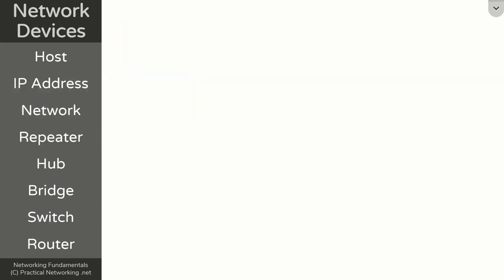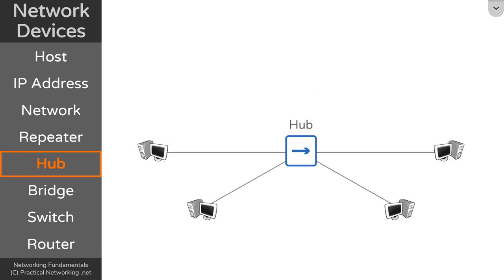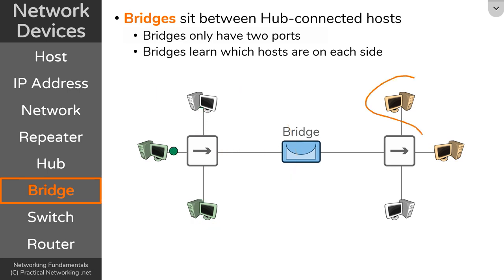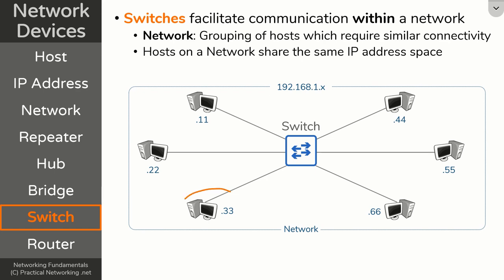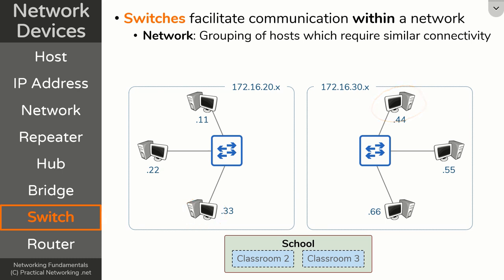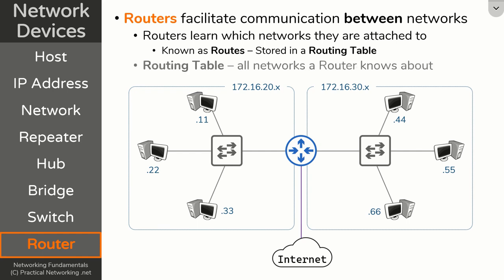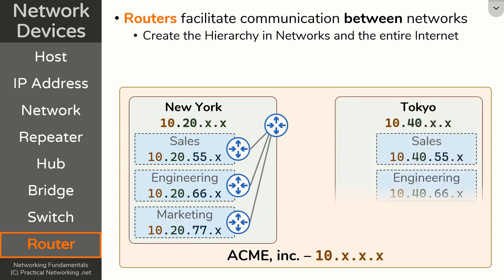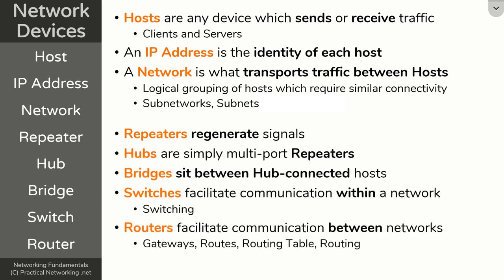Hub, Bridge, Switch, Router Network Devices Networking Fundamentals Lesson 1b 1